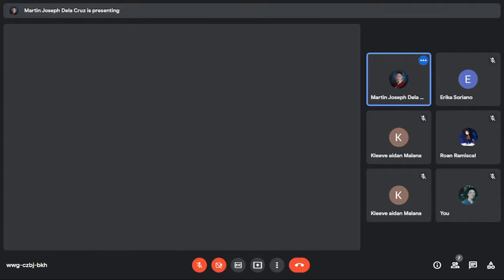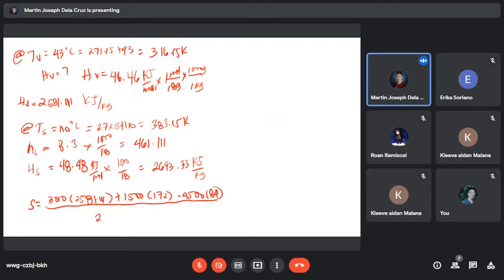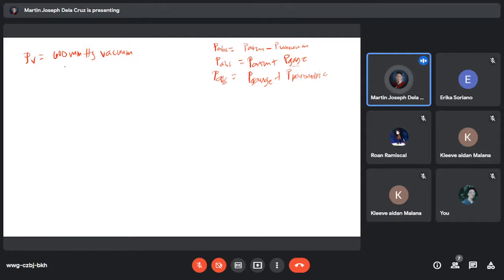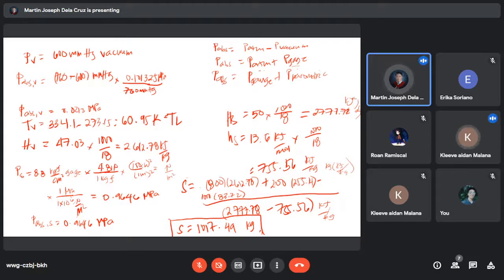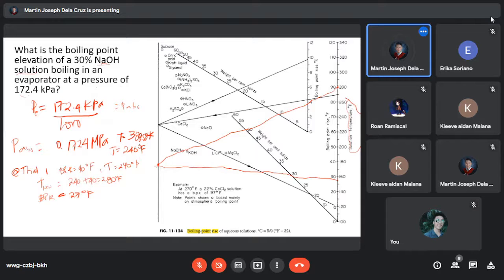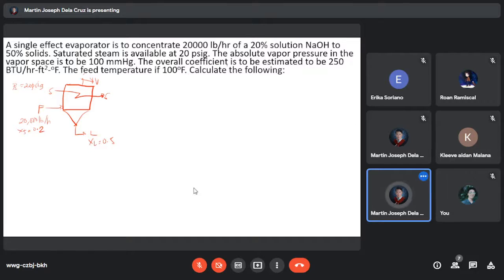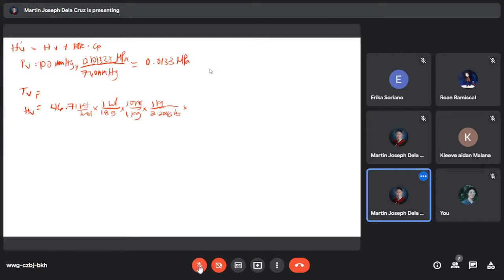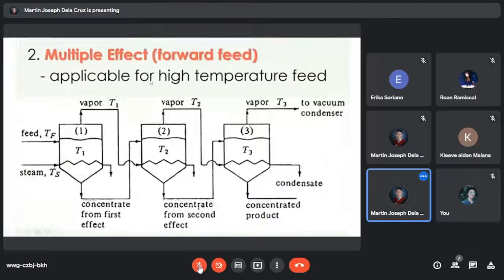Evaporators II (04-02-22)